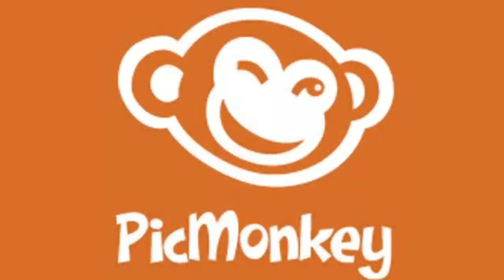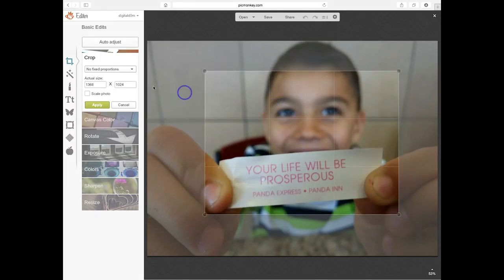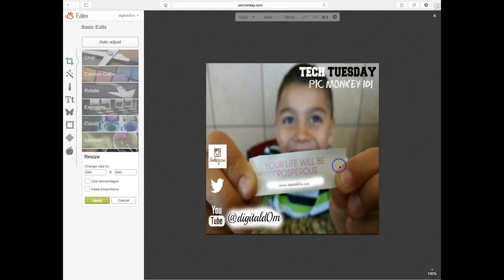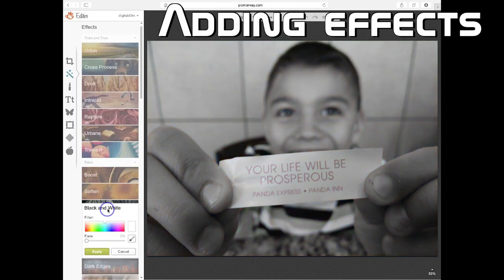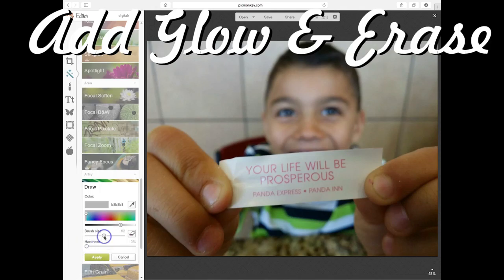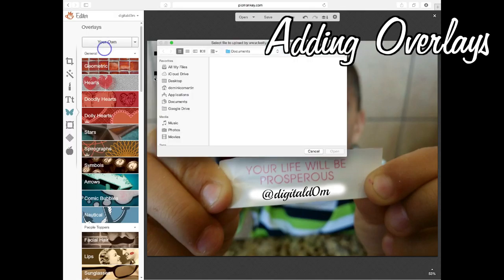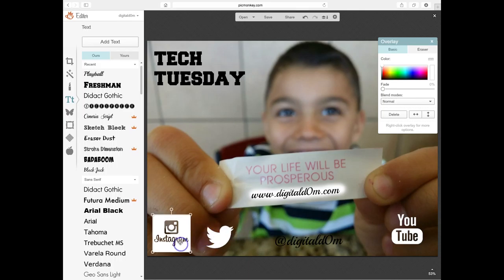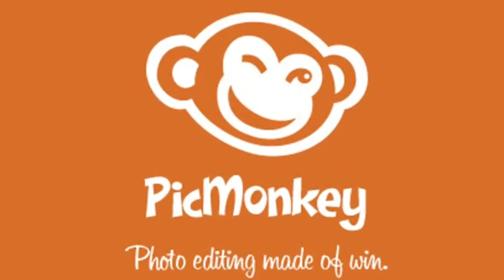Pic Monkey Free and Easy Editor (Tech Tuesday)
Happy Tech Tuesday!! Thank you for the opportunity to share with you, one of the best, quick, online photo editor’s called “Pic Monkey”. I really hope this helps YOU & YOURS! with any teachers, pastors, speakers, college professors, instructors, party hosts or anybody you’d like. Positive Vibes and Happy Thoughts. I’ll cya next week…

FOLLOW ME & LET'S BE FRIENDS... @digitald0m

More information about PIC MONKEY can be found This is a free and easy photo editor for PC and MAC. Awesome functionality